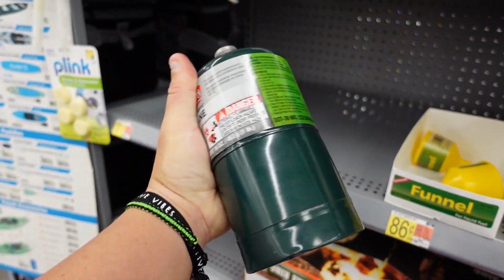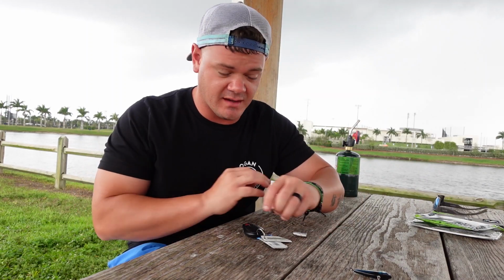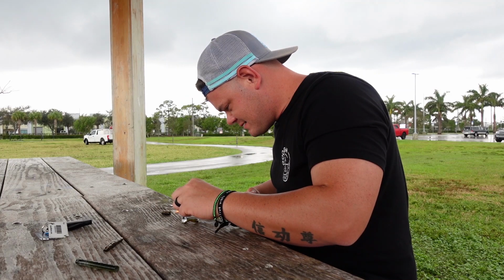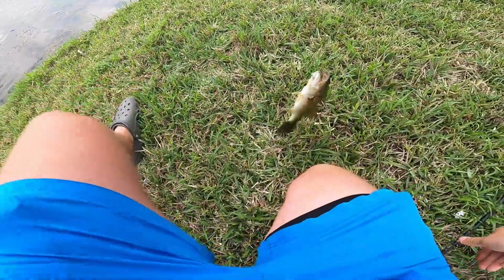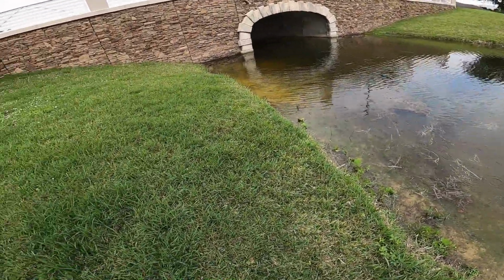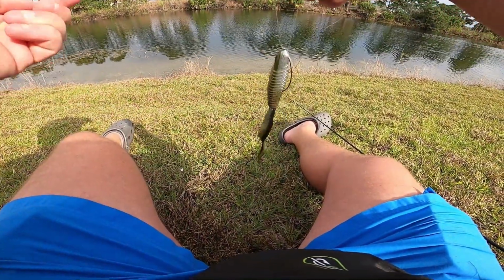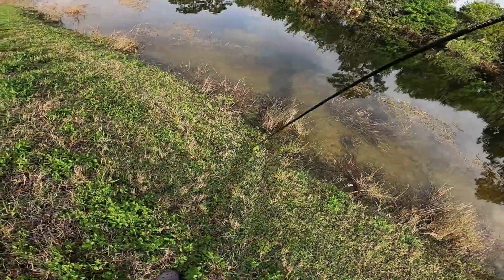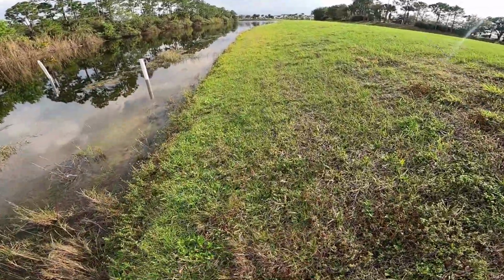I Made CUSTOM Googan Baits! (They WORKED!)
I made custom Googan Baits and wanted to take them fishing. The goal was to make three custom Googan Baits and catch a fish on each of them. These custom Googan Baits turned out to be awesome and they worked very well!